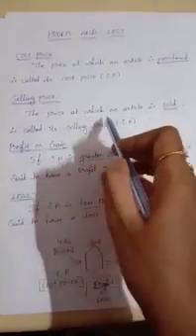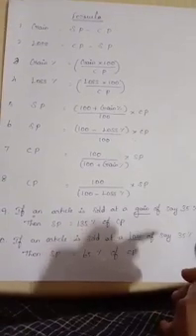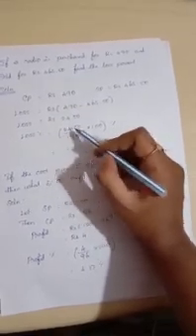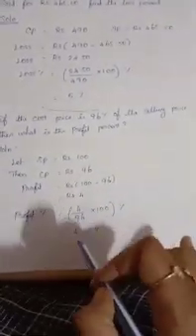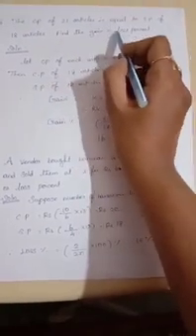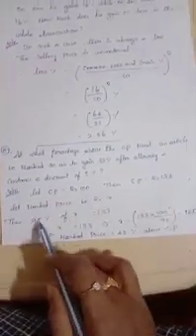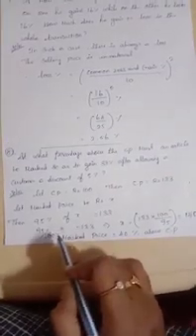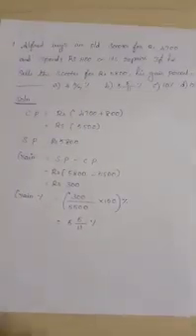Profit and Loss (Aptitude)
By
S. SHARMILA BANU
Assistant Professor of Mathematics
Jamal Mohamed College
Tiruchirappalli